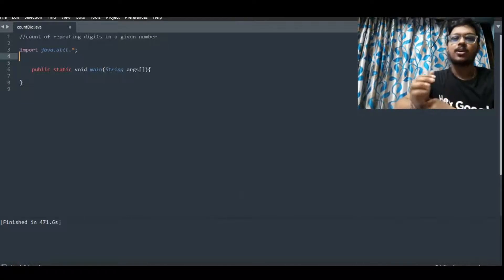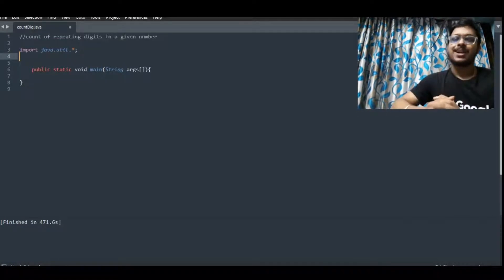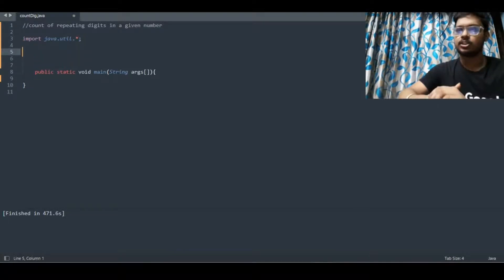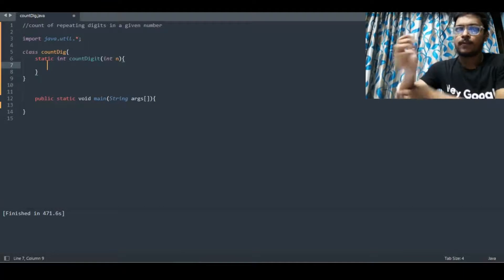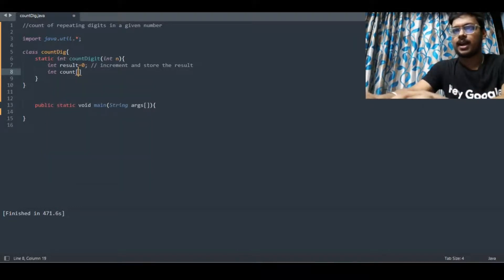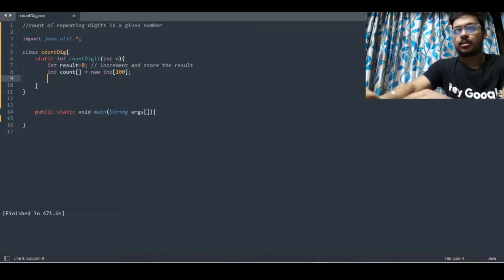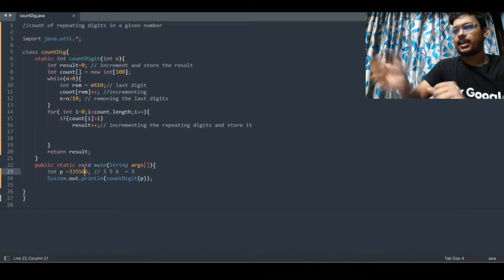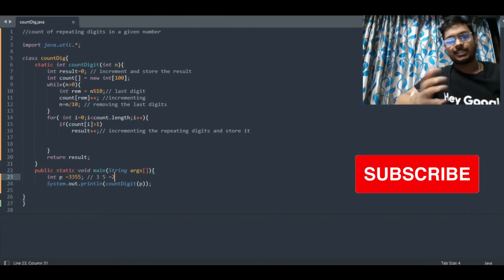Count repeating digits in a given number | Most asked programming questions for placements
🔵Hello Everyone, Today I am going to share one of the most asked programming questions for placements. These questions that I will share in this channel will be helpful in placement exams and ensure your selection in placements. 🔵

programming hub
amcat login
amcat questions

most asked coding questions in interview
most asked interview questions 2021
programming
programming languages
programming languages ranking
programming paradigms
programming for kids
programming memes
programming challenges
programming patterns